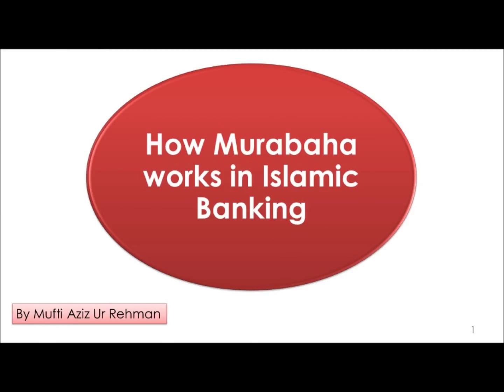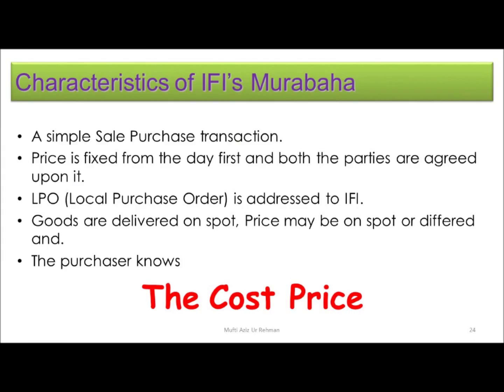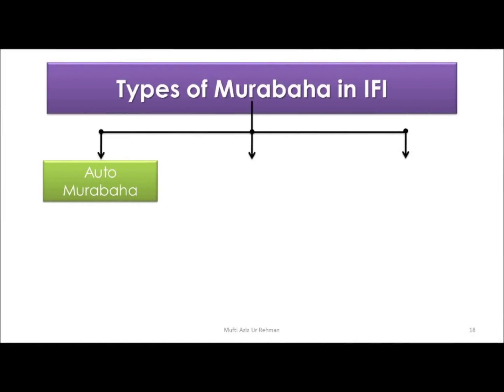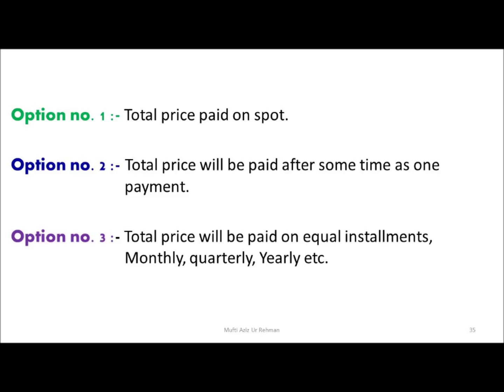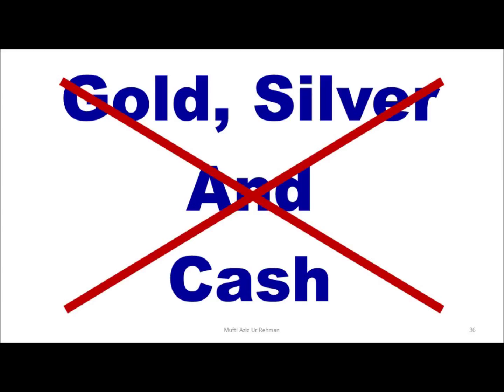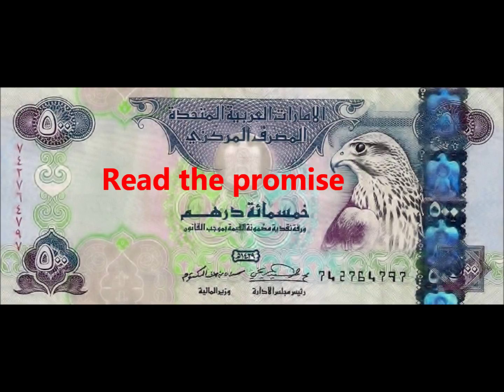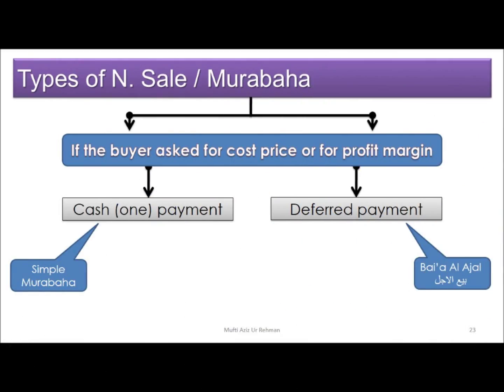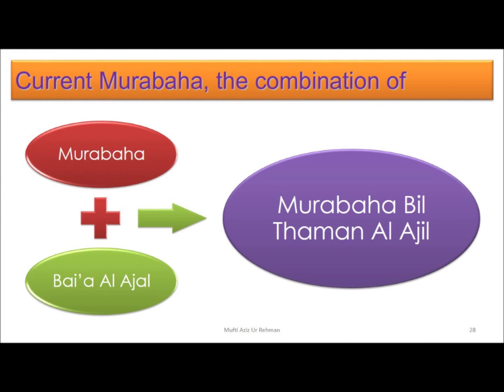How Murabaha works in Islamic Banking (Part B) English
Murabaha is a simple Sale Purchase Transaction.
Price is fixed from the day first irrespective of whatever payment method is.
Purchaser is interested to know the cost price.
It is a recorded audio from my PG Diploma online class and hope it will help you. You are requested for listening Part A of it.